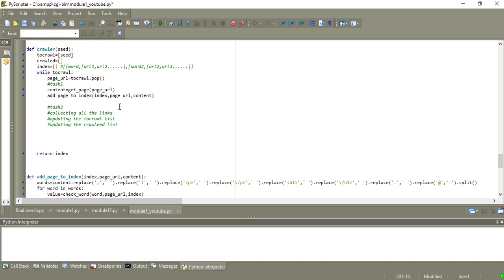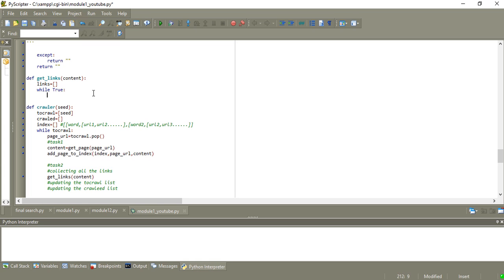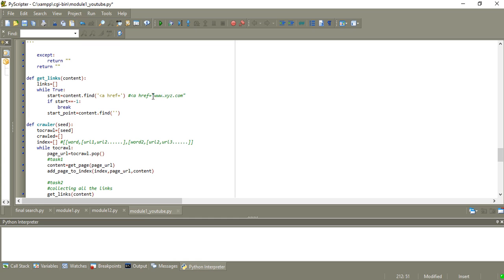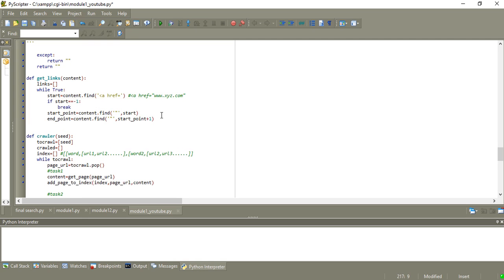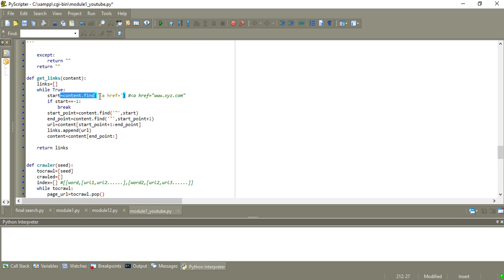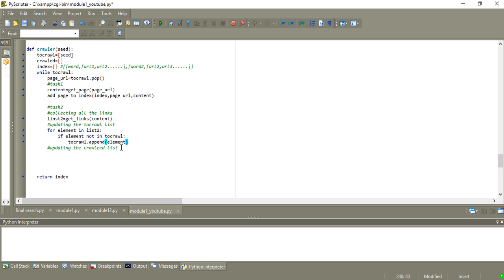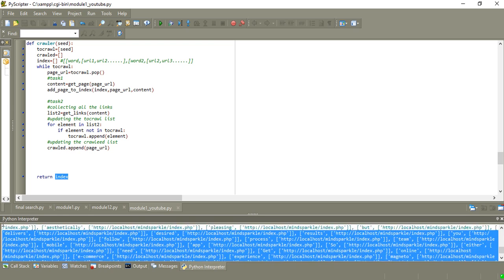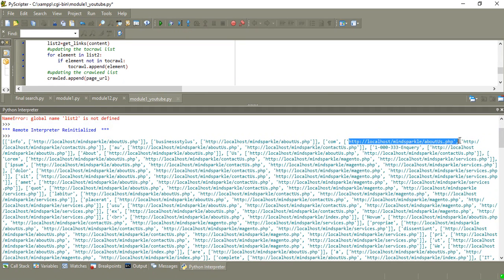Custom Search Engine Part 2- Get Links